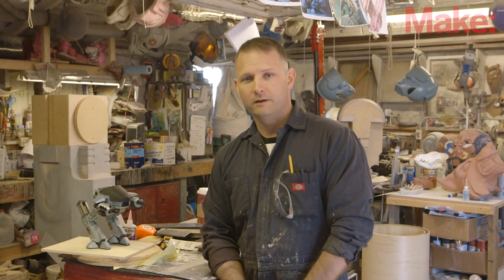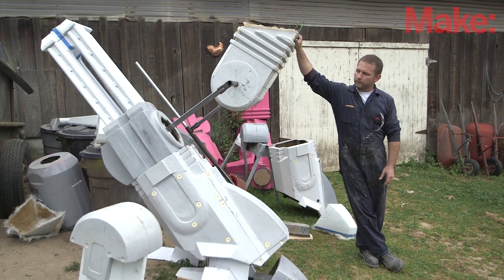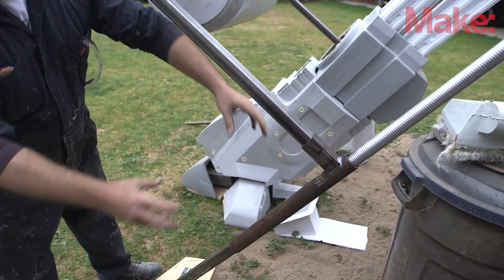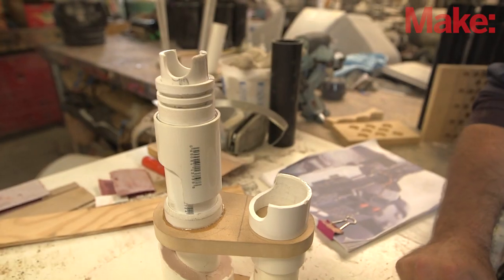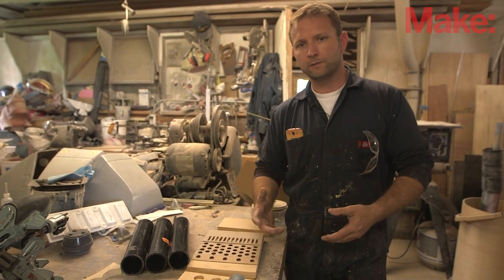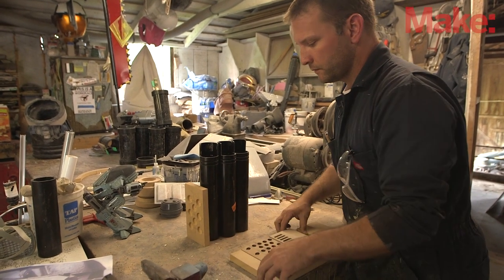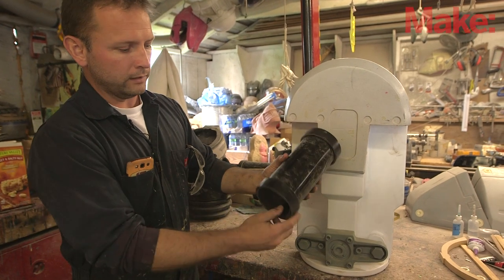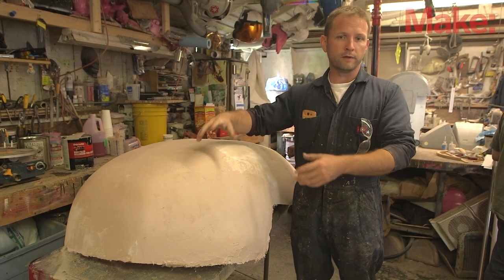Building Up To Maker Faire: Part 6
This is the final installment of Shawn Thorsson's build of Robocop baddie ED-209 for Maker Faire Bay Area. View the full post, and see parts 1 through 5,